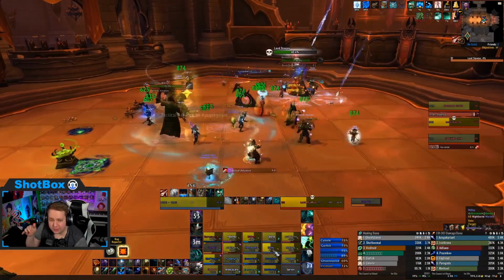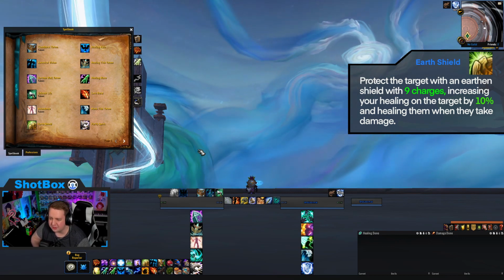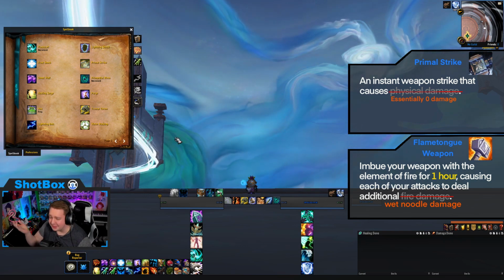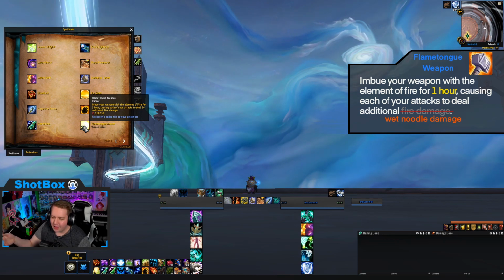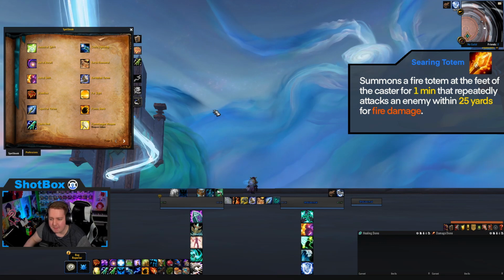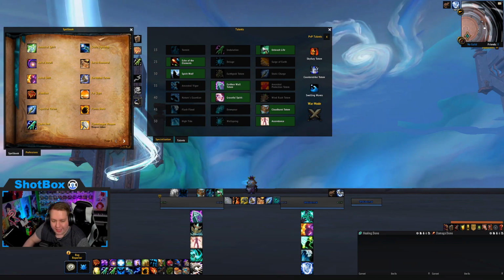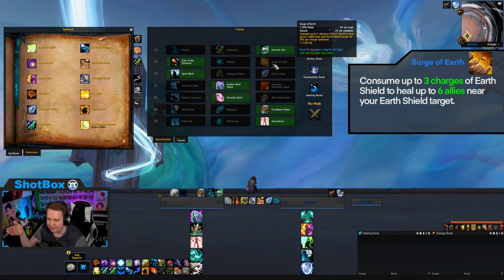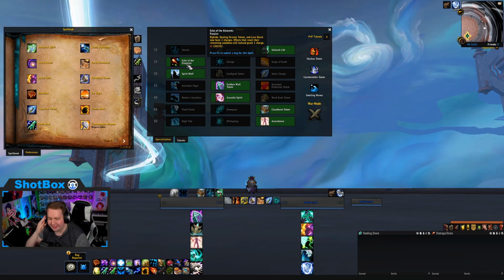Resto Shaman Shadowlands Pre-Patch Changes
Lets talk about the class changes, how they affect resto shamans, and meme on primal strike :)